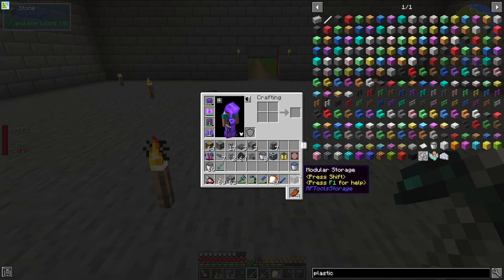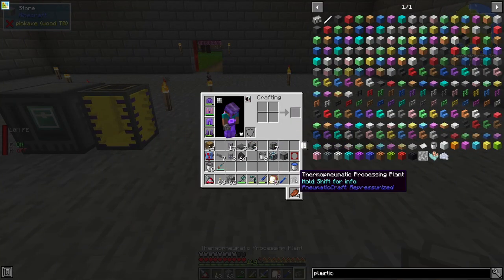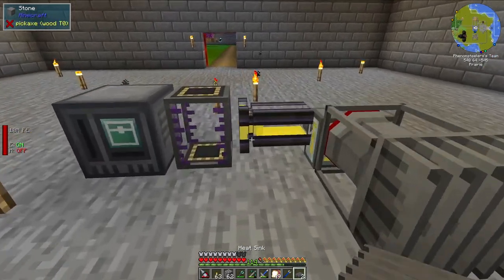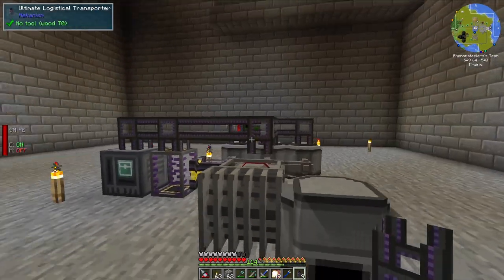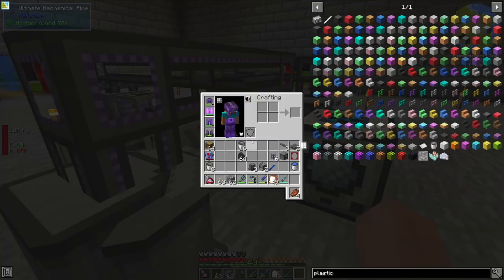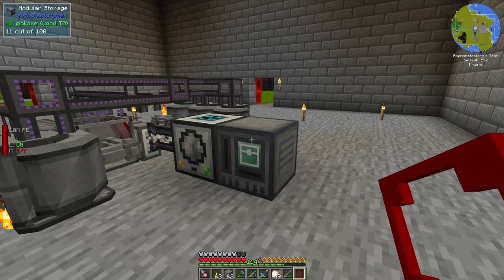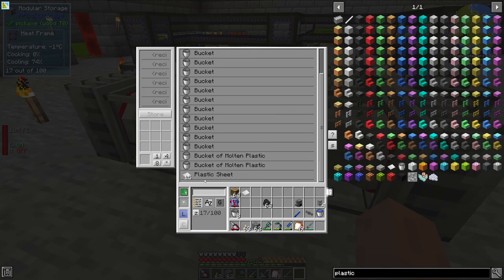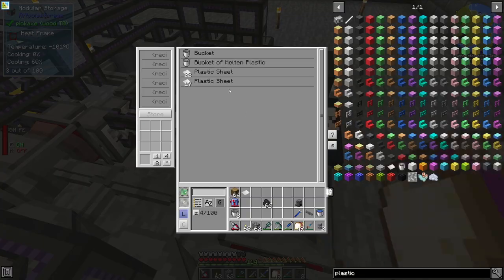How To Automate The Production Of PneumaticCraft Plastic Sheets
In this video, I will show you how to automate the production of PneumaticCraft plastic sheets from the mod PneumaticCraft while also using the mods Thermal Expansion and Mekanism in modded Minecraft 1.16. Enjoy!